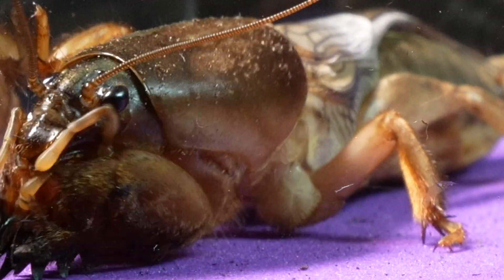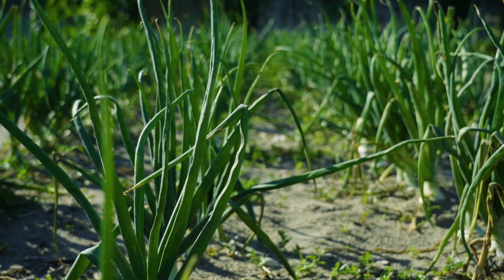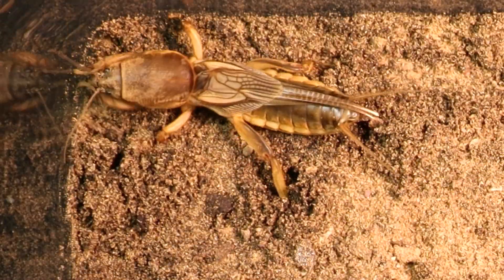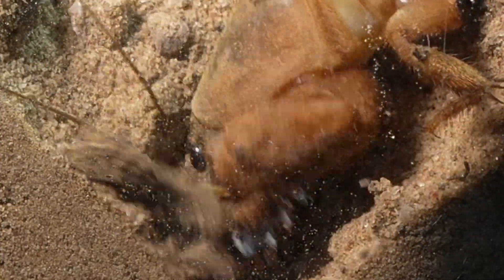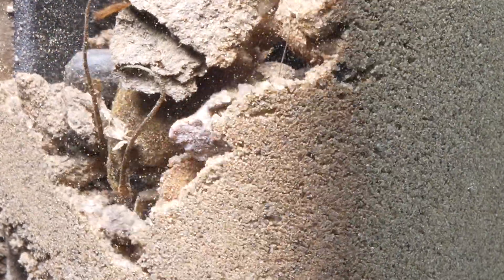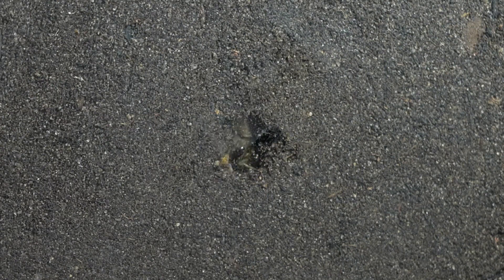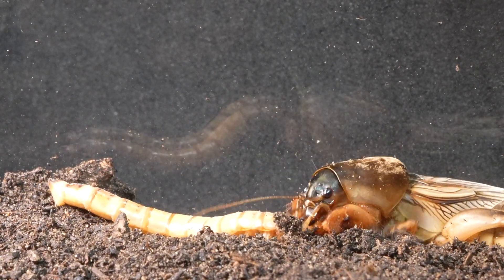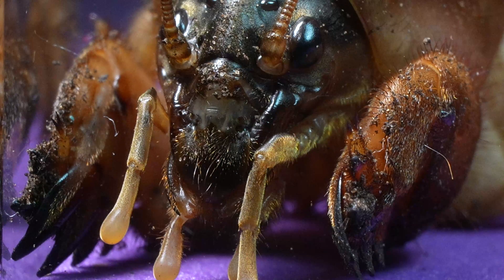CHALLENGING the Limits! EXTREME Experiment with the Amazing MOLE CRICKET!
🦗 Join us in this exciting experiment as we challenge the limits of the incredible MOLE CRICKET! 🌟 Discover its unique digging abilities in a controlled environment and be amazed by what we uncover.